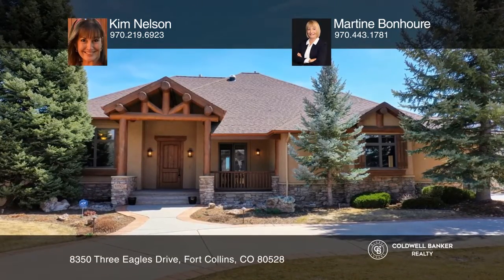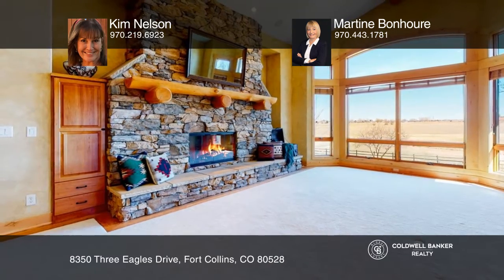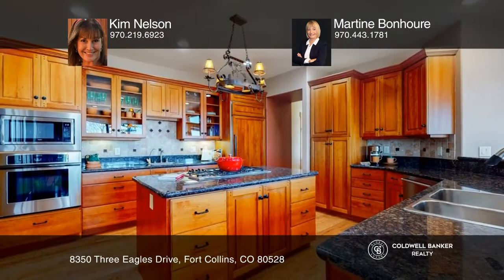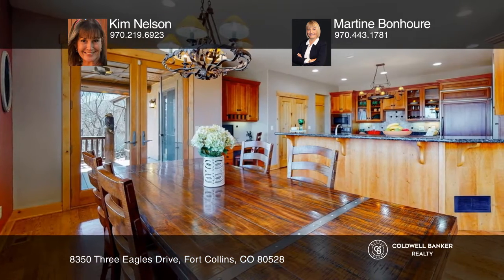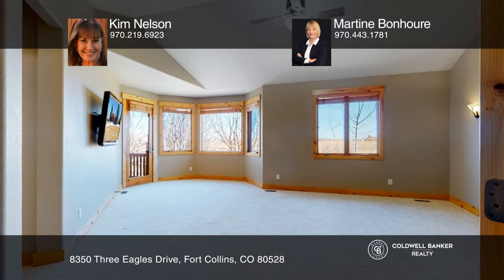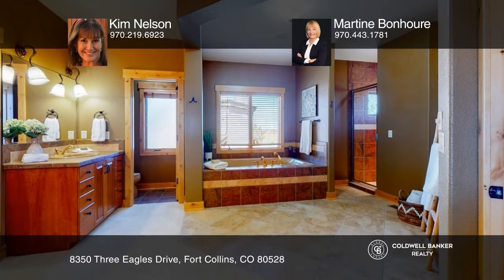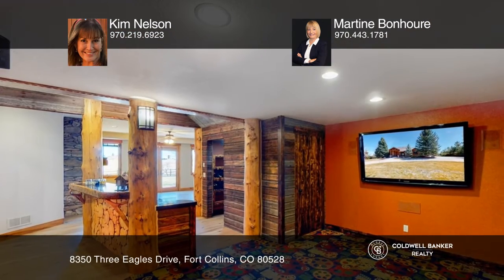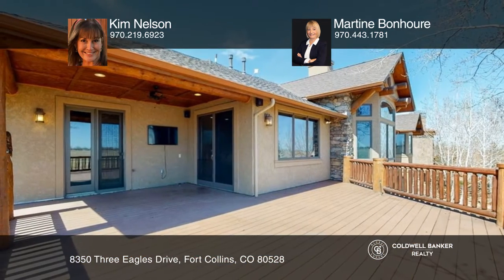Kim Nelson presents 8350 Three Eagles Drive Fort Collins, CO | ColdwellBankerHomes.com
8350 Three Eagles Drive, Fort Collins, CO

‘Sunrise Haven’ Indicative of Colorado and the Rocky Mountains, this Mountain-style ranch home is rapidly becoming one of the most popular sought-after designs by todays sophisticated buyers, in one of the most sought-after neighborhoods in South Fort Collins, Colorado - Eagle Ranch Estates. Enjoy